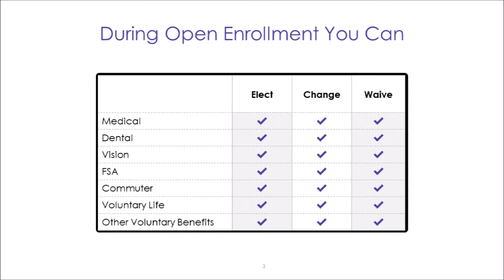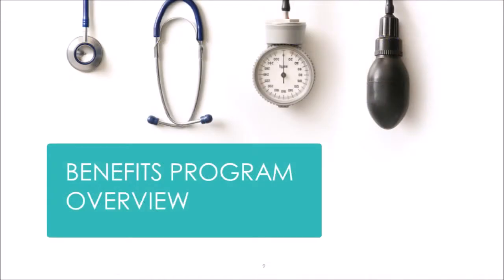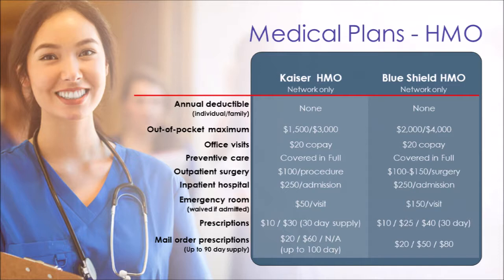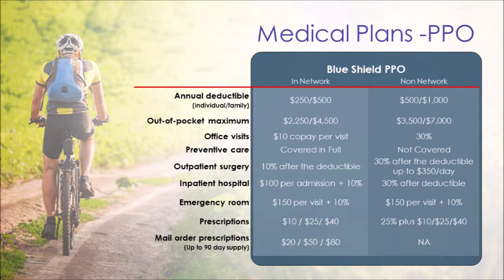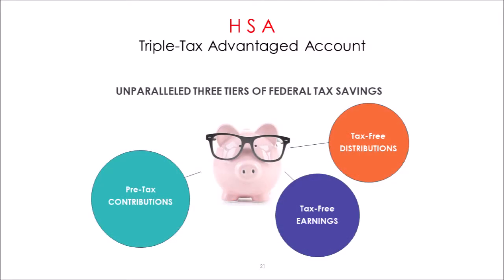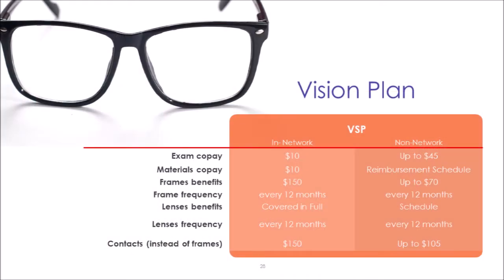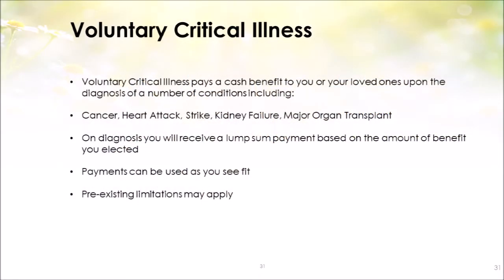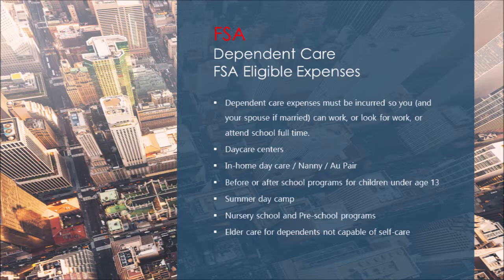TWIST OPEN ENROLLMENT 2019 UPDATED 10 25 2